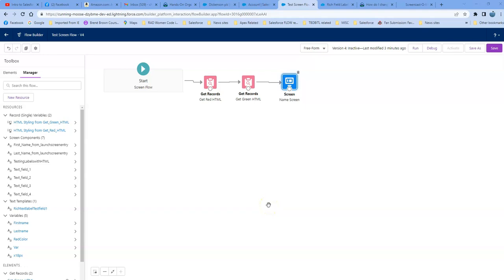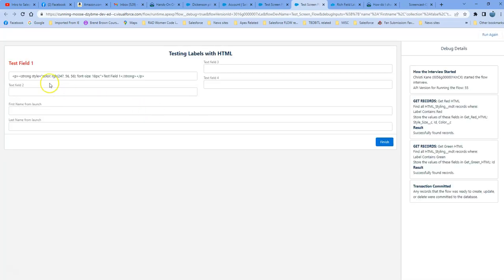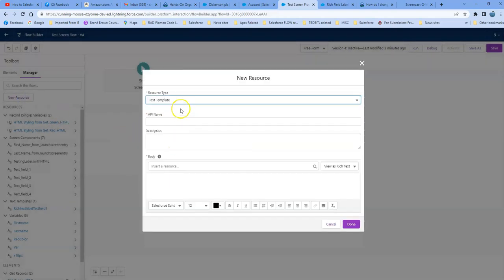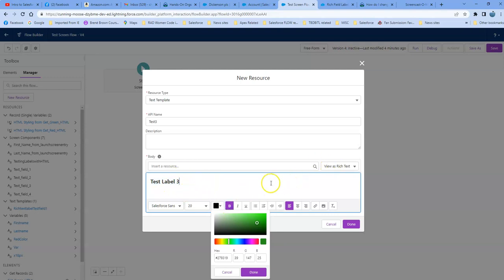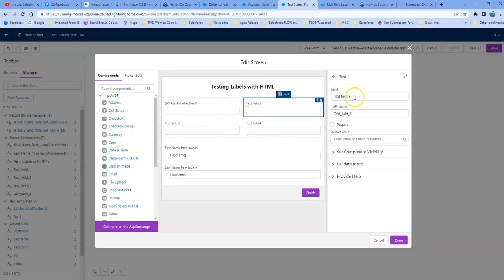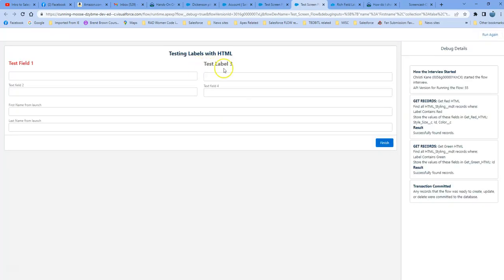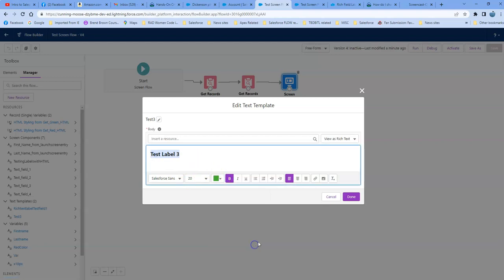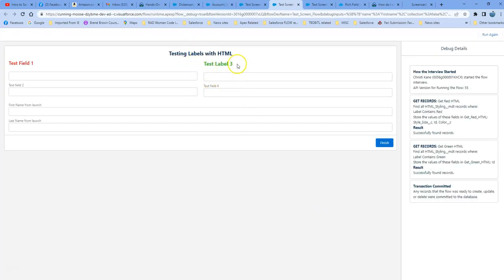Change Salesforce Flow Label Size and Color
In Flow Builder, you can change the font size and color of field labels on a screen easily!